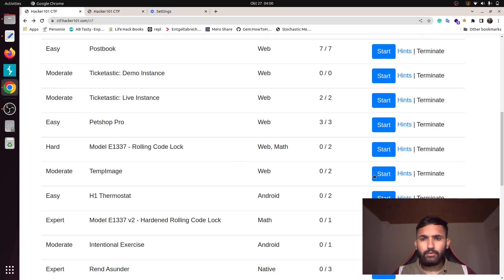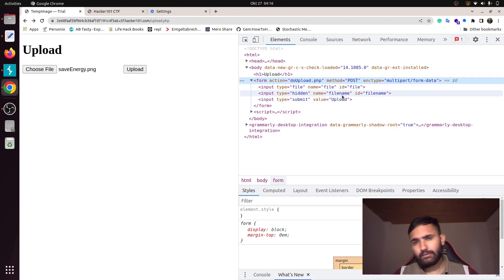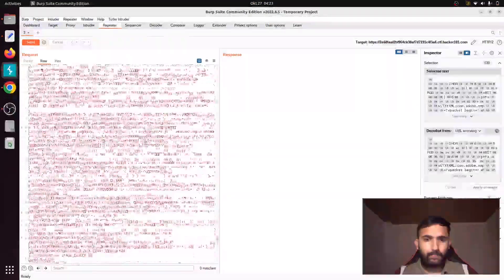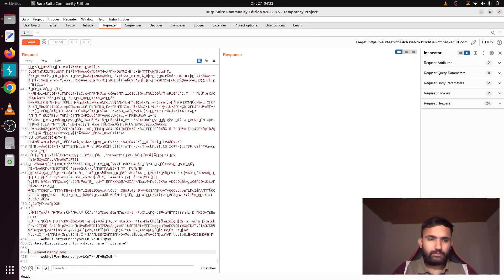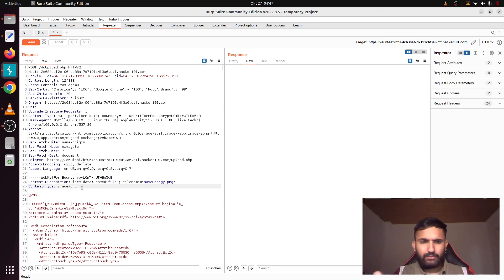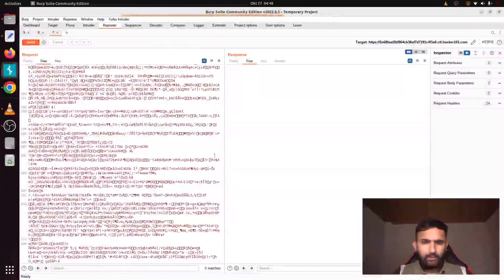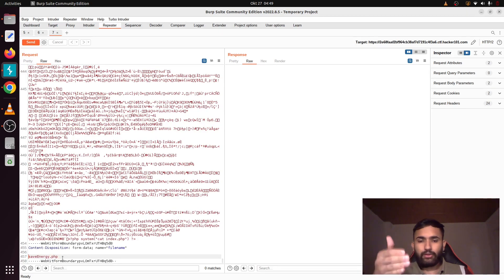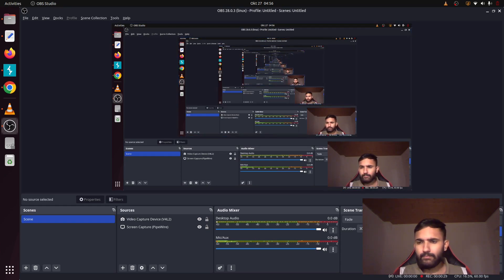Hacker101 TempImage CTF Solution | Flag 0 / Flag 1 | All Flags 2/2 Explanation | Hackerone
0:00 Intro
0:37 first flag
03:27 second flag